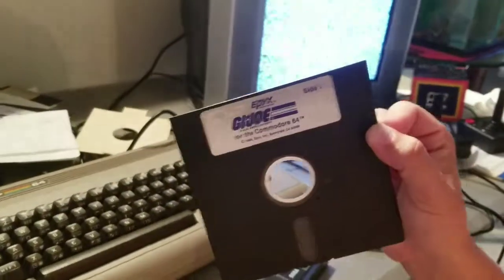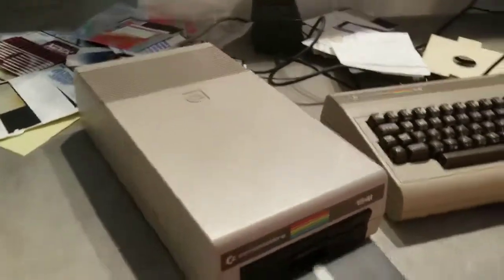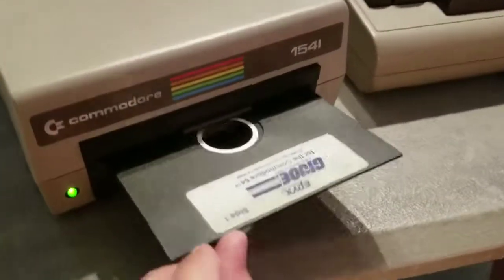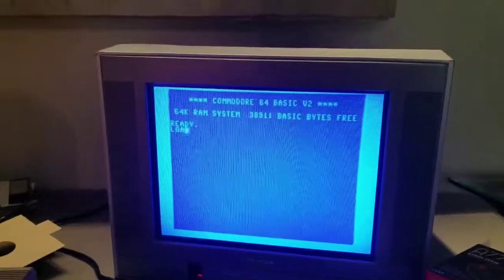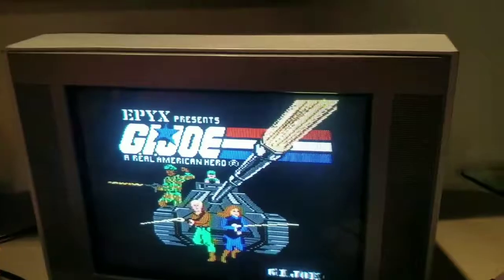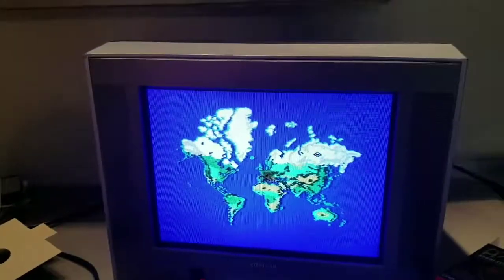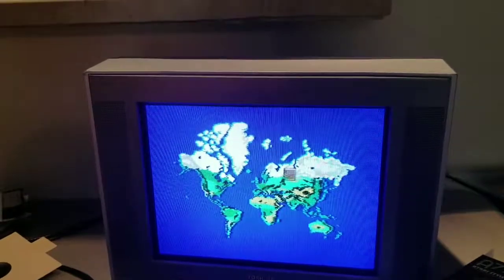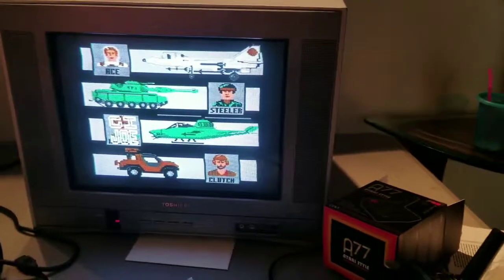G.I. Joe on Commodore 64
Quick video loading up this classic game.